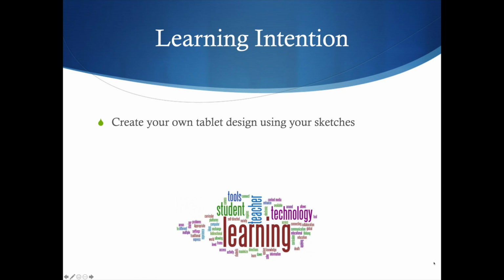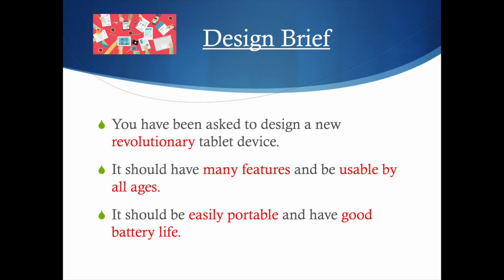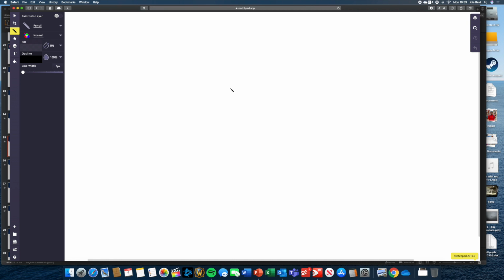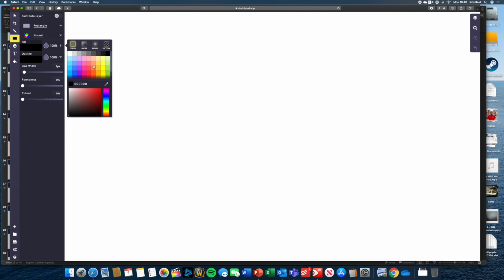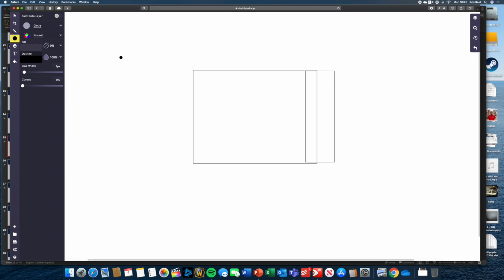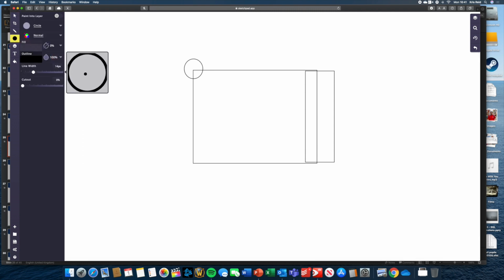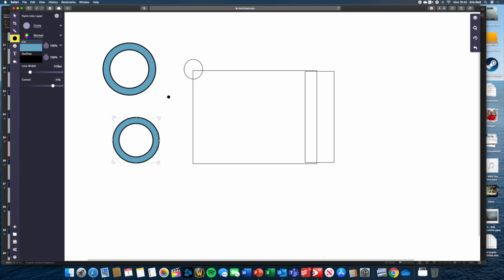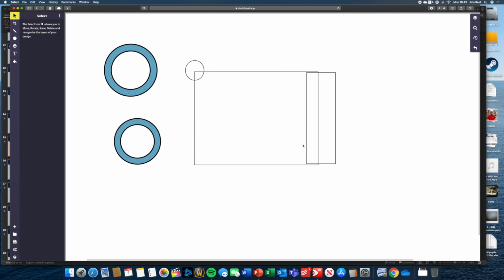S3 - Tablet Design, Digital Mockup (02-06-2020)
In this video I take you through the next lesson in the Tablet Design unit where we are going to actually create digital mockups for our sketches from last week. I showcase a website called SketchPad.

Please return your mockups as always via the Teams assignment.